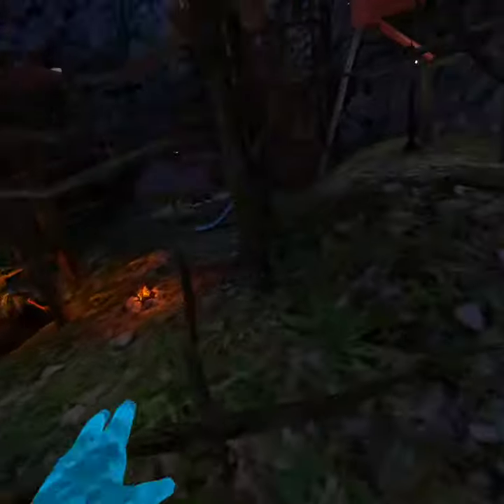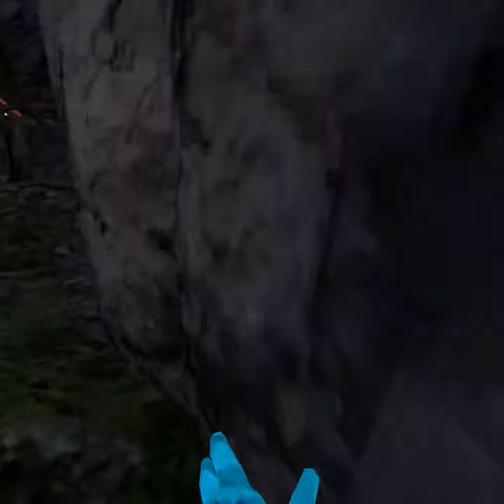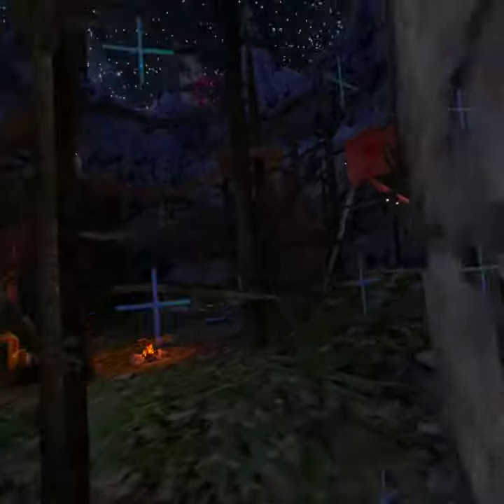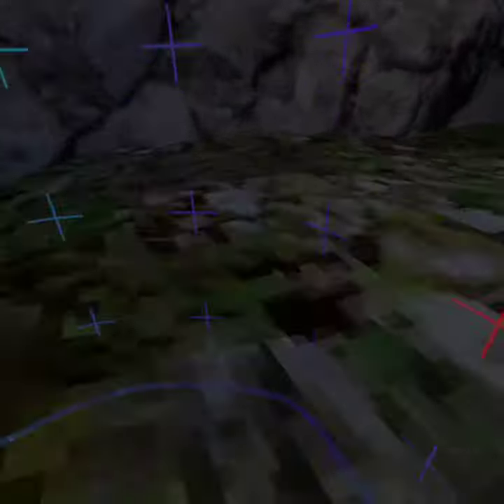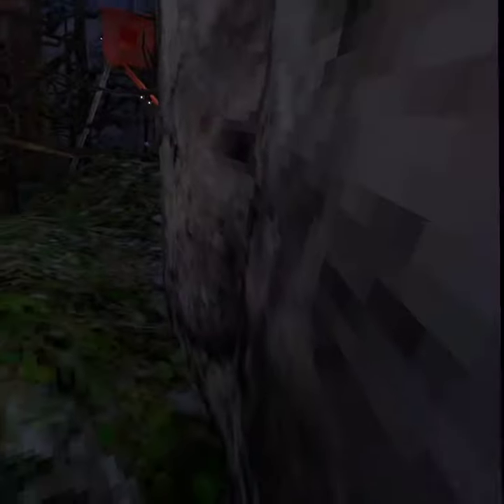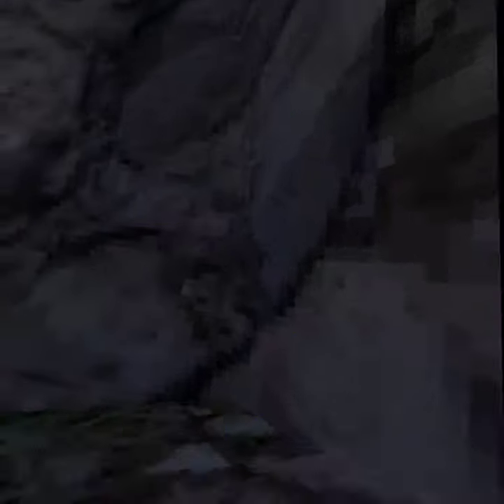How to Lucio run shorter